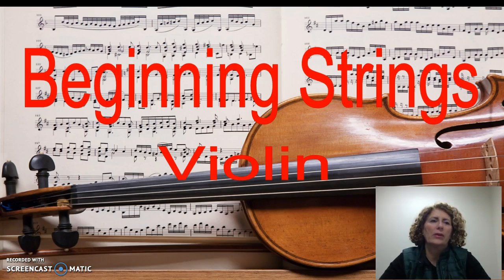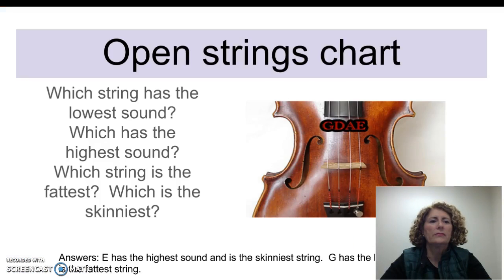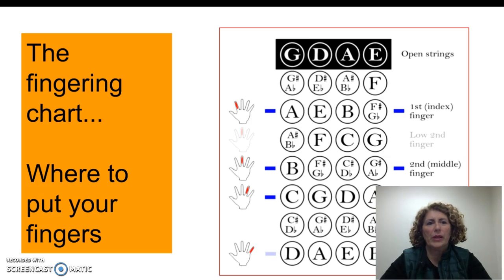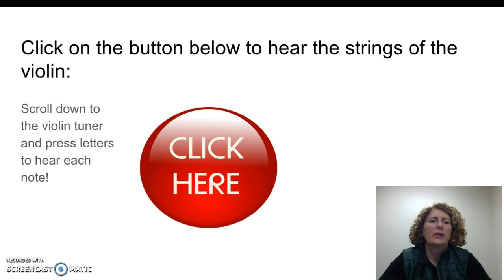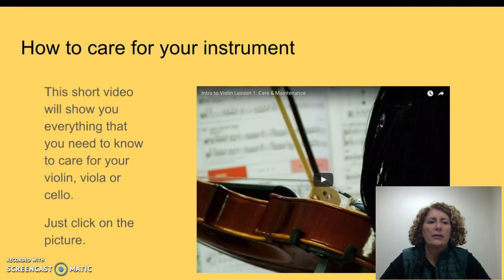MIT812 Final Project